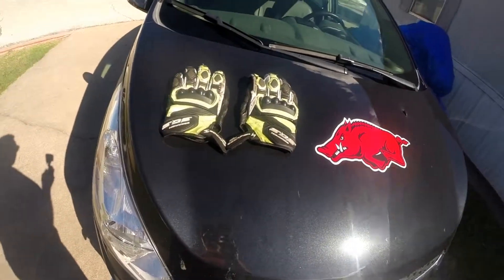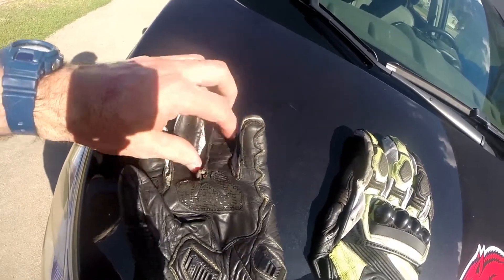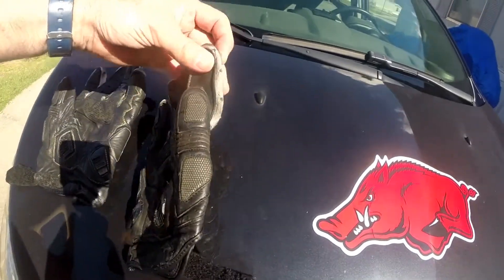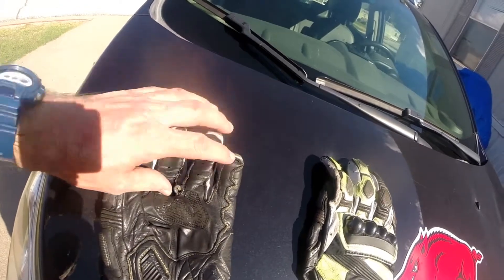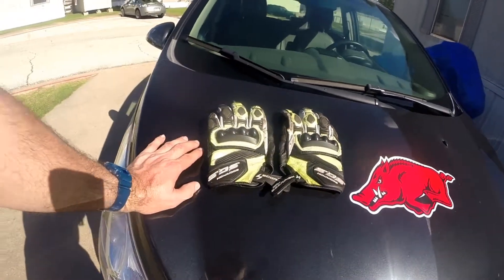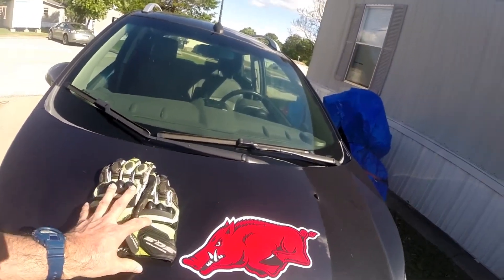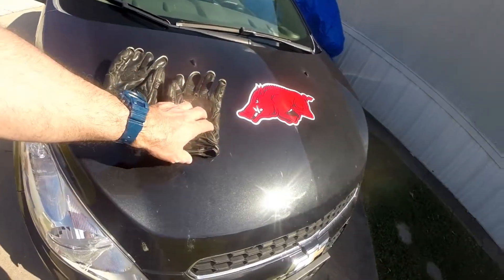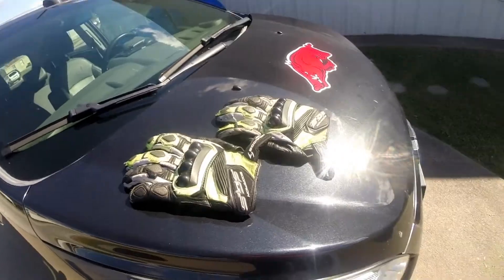My Current Riding Gloves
This vlog is about my current riding gloves, and how bad of a shape they are in. I got these when I got my motorcycle, and think that I had popped the stitches when I put on some driving glove liners that made them this way. I am wanting to get the other ones that I talked about in a previous vlog that are the gauntlet type. The type of glove that I want to gete is
Those are the gloves that I do want, and in the Red color. I wish they would have had the lime yellow ones, but I guess, not for this version.

Those gloves run for $134.95, but I wonder if I can get a better deal.